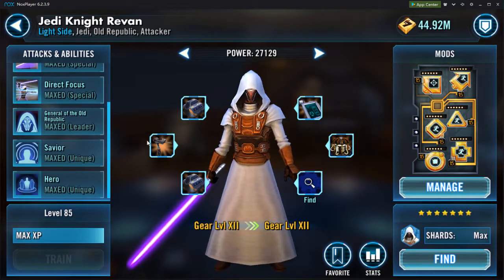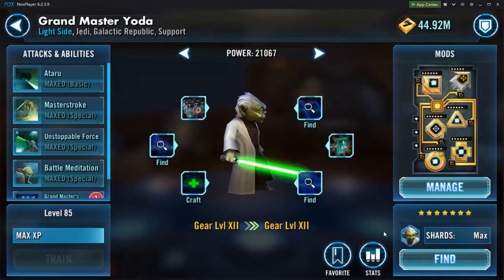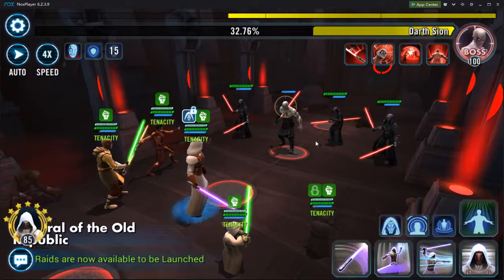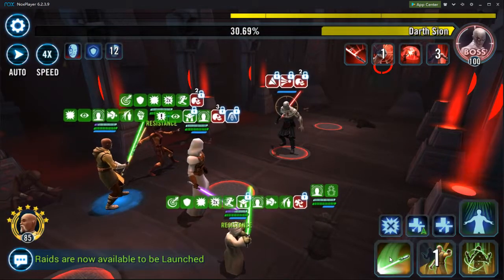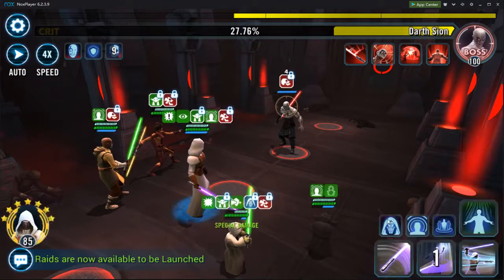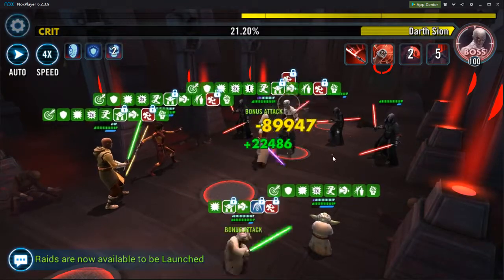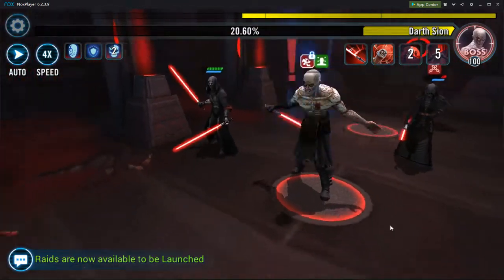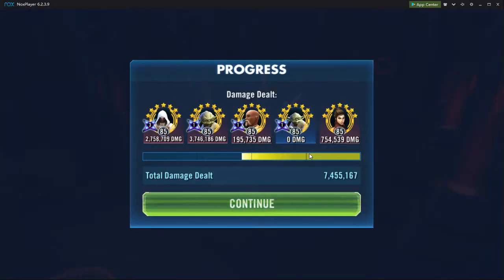Jedi Revan in Phase 2 of HSTR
Sorry if I sound shitty, I am super sick when making this. In this run I teach the basics of how to use Jedi Knight Revan in the Heroic Sith Raid.